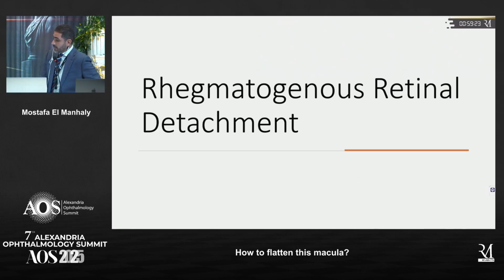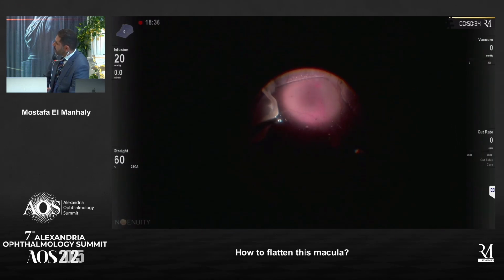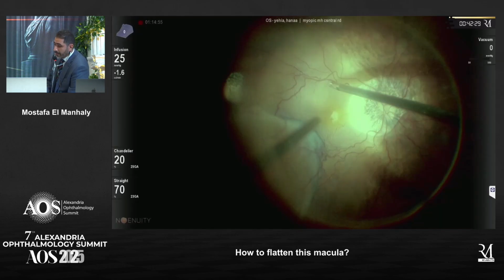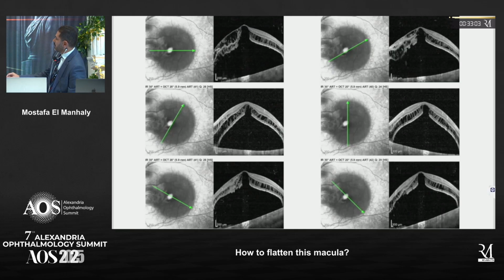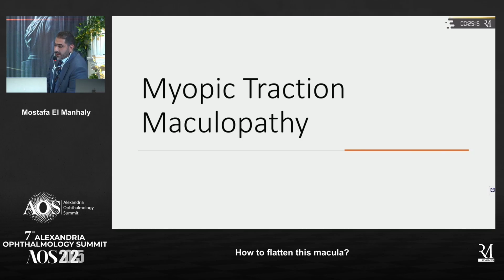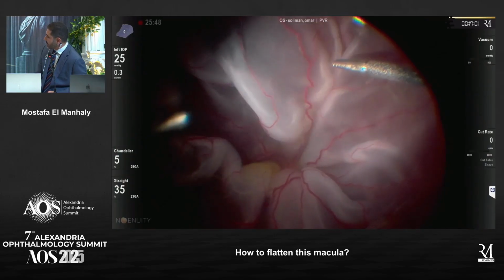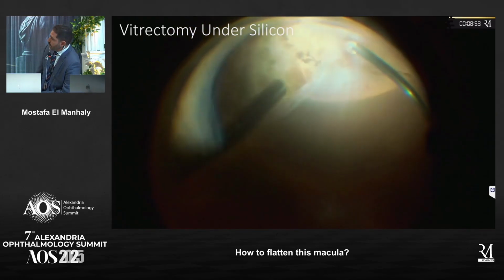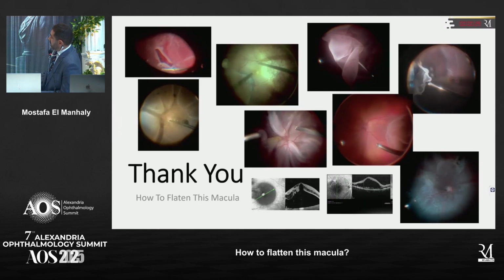How to flatten this macula discussion panel 7th Alexandria Ophthalmology Summit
Panel discussion for different macular detachment scenarios and how to manage them regarding vitrectomy, shaving, tamponades and management of complications.